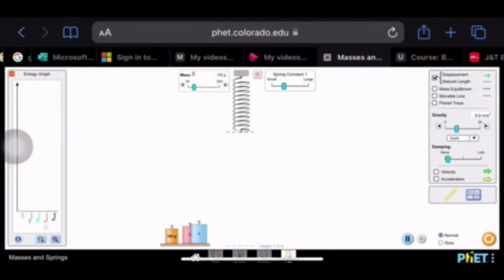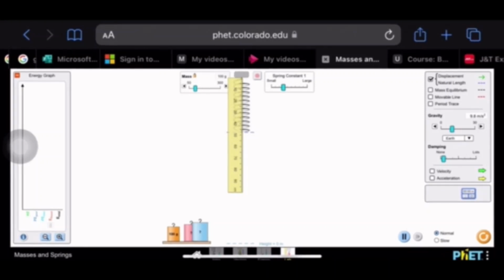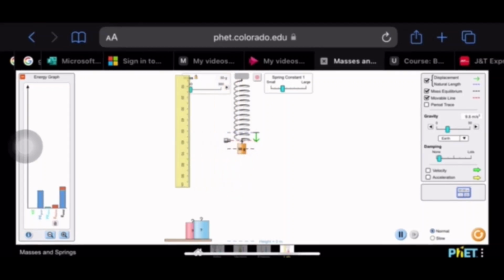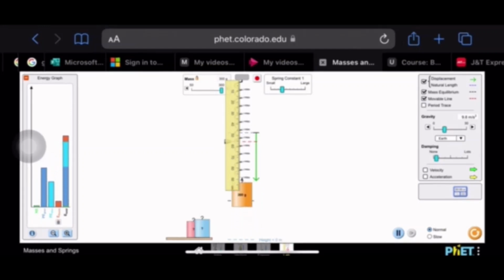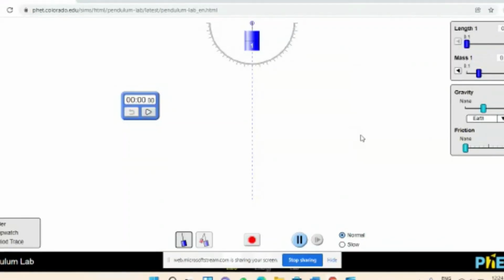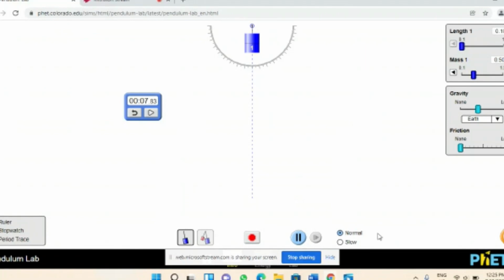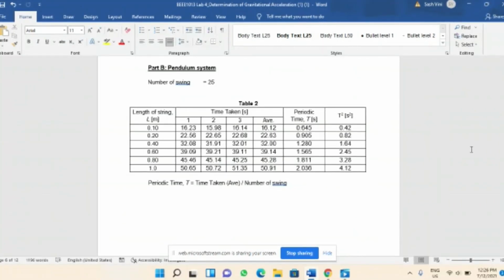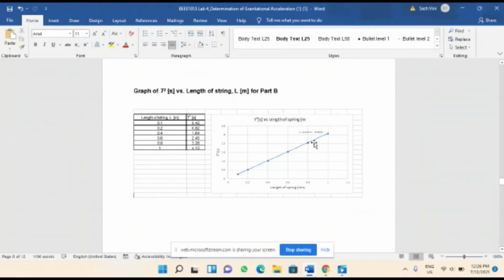Fizik Lab 4